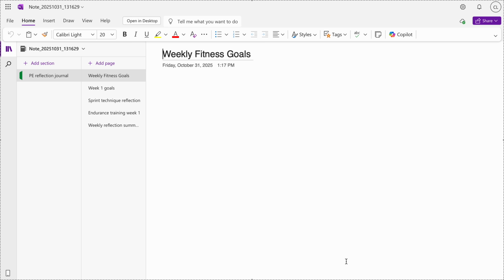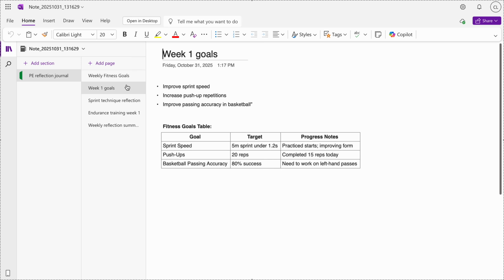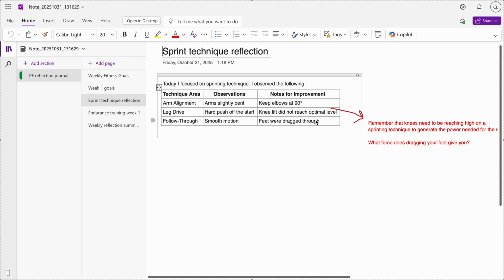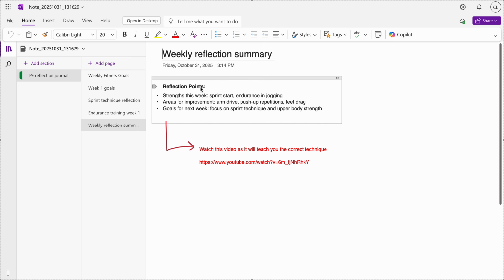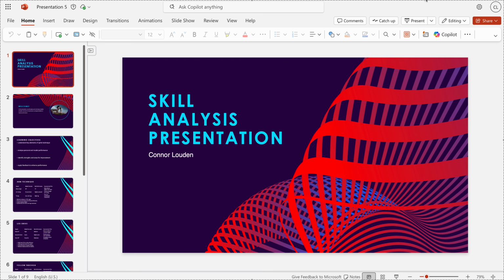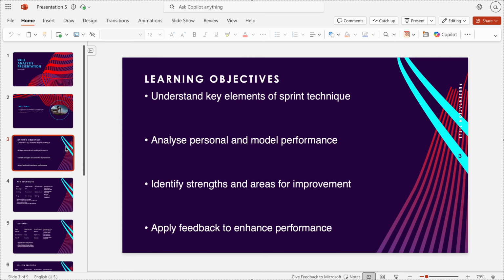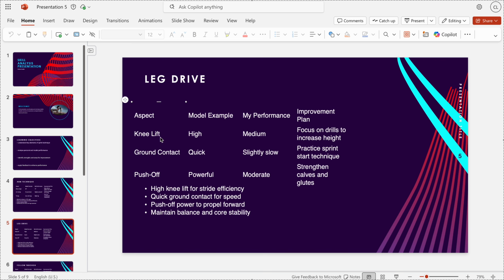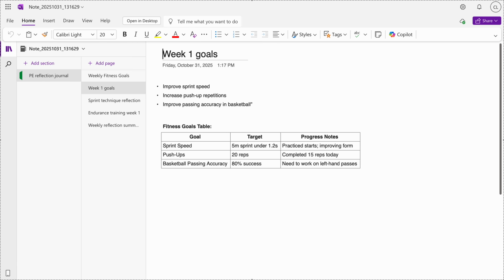How to use Microsoft OneNote and Powerpoint for High school physical education